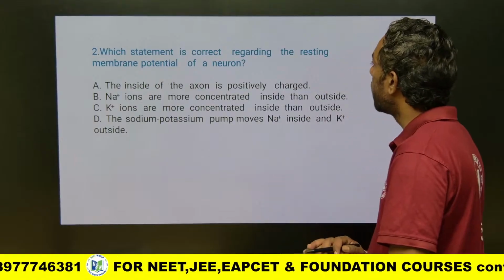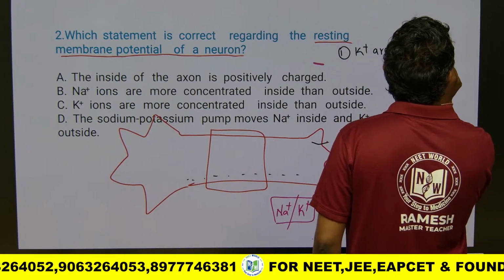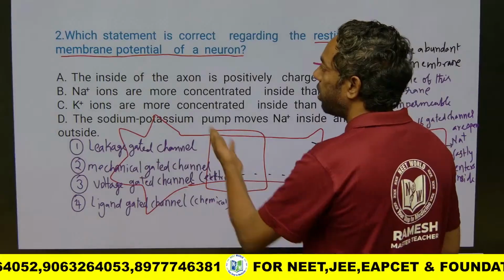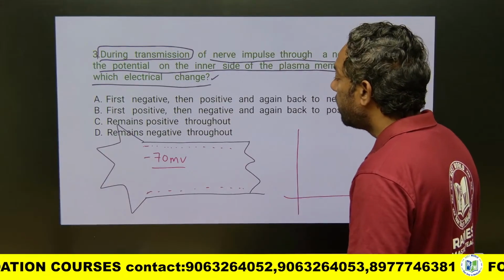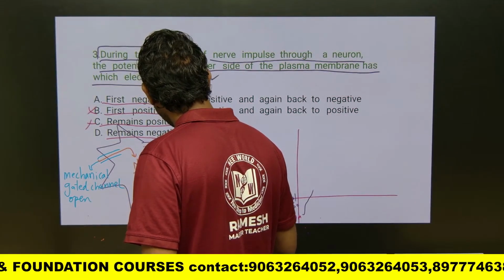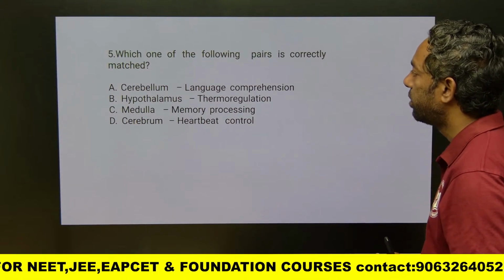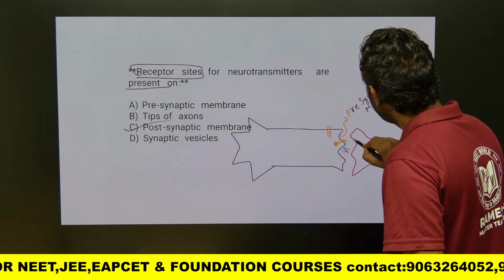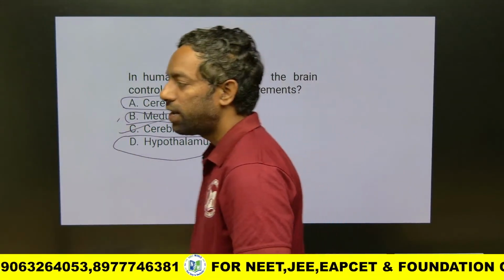Top 1000 Practice Questions for NEET 2026 – Zoology Session 6 With Ramesh Sir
🧬 Top 1000 Practice Questions – NEET 2026 | Zoology | Session 6
Welcome to Session 6 of the Top 1000 Practice Questions series for NEET 2026 aspirants! In this highly focused Zoology session, Ramesh Sir breaks down handpicked practice questions that reflect the NEET pattern, NCERT depth, and PYQ trends.

💡 This session is perfect for:
✔️ Revising important Zoology topics
✔️ Practicing high-probability NEET-level MCQs
✔️ Strengthening NCERT-based conceptual clarity
✔️ Learning smart tricks to tackle confusing options
✔️ Improving speed and accuracy under exam pressure

📌 What You’ll Get Today:
🔹 Topic-wise practice questions with detailed explanations
🔹 In-depth doubt-solving
🔹 Elimination strategies and smart logic
🔹 Questions aligned with NEET 2026 trends
🔹 Ramesh Sir’s signature exam strategies

✨ Get ready to elevate your Biology prep with this power-packed session!

NEET World is more than just an institute—it's a mission-driven platform created for serious aspirants who dream of becoming doctors. With a structured curriculum, highly qualified faculty, and regular practice-driven programs like the Top 1000 Questions series, NEET World helps you stay ahead of the competition.

NCERT-focused teaching

Subject-wise expert mentors

100 Days & 365 Days Challenge programs

Practice question series (Top 1000, PYQs, Mock Drills)

Weekly tests & detailed analysis

Real mentorship, daily motivation & smart strategy

🏥 NEET World – Your Step to Medicine, Your Path to a White Coat.

👨‍🏫 About Ramesh Sir – Senior Zoology Lecturer
Ramesh Sir is a highly respected Zoology expert with extensive experience in mentoring NEET aspirants. With a strong command over NCERT Biology and an engaging teaching style, he is known for helping students master difficult concepts with ease and score high in NEET Biology.

🧠 What makes Ramesh Sir stand out?

Concept clarity + MCQ accuracy

Focused on NCERT lines and expected questions

Step-by-step breakdown of complex topics

Real-time exam strategies and time-saving hacks

🌟 Under his guidance, thousands of students have built a solid Zoology foundation for NEET success.